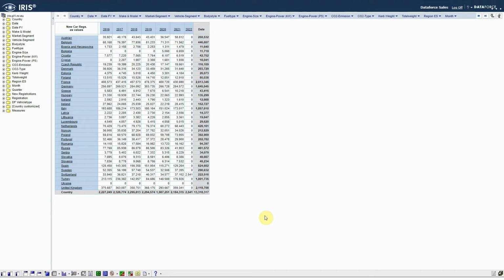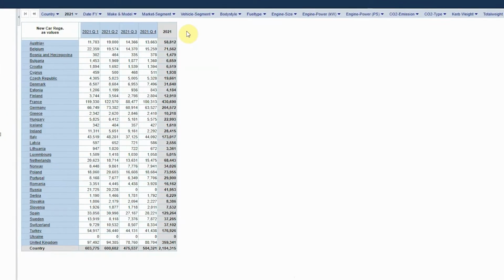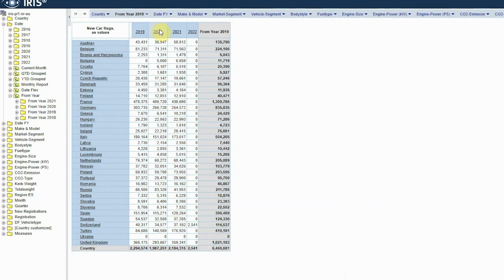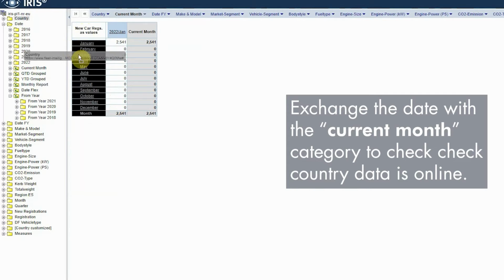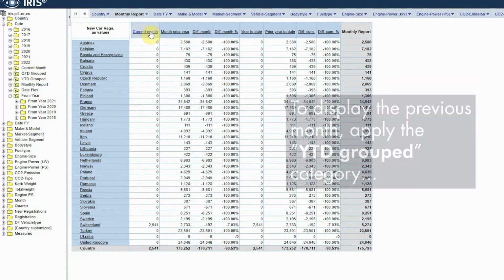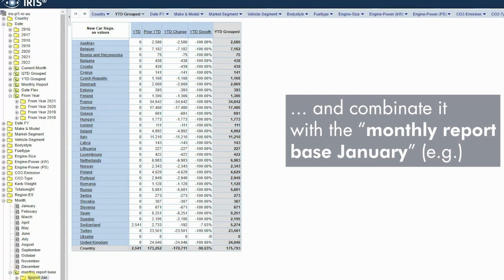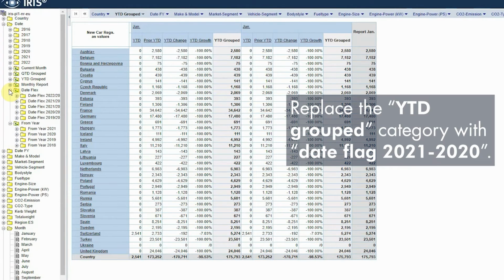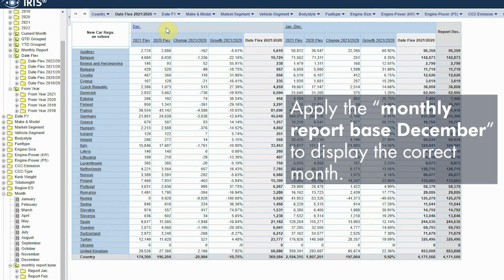How to IRIS Date Settings | Dataforce Tutorials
Dataforce Verlagsgesellschaft für
Business Informationen mbH
Hamburger Allee 14
60486 Frankfurt am Main